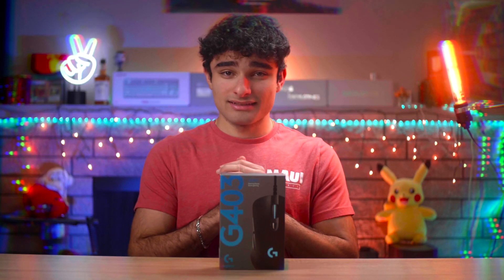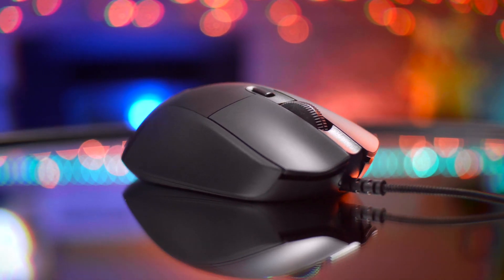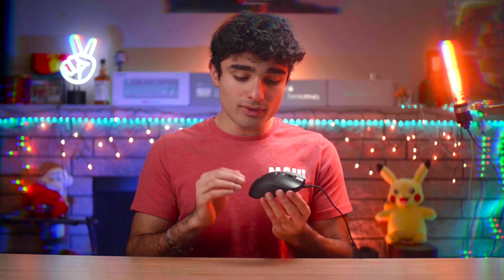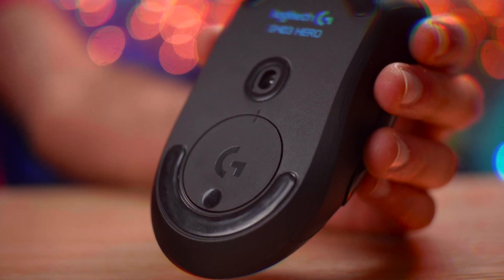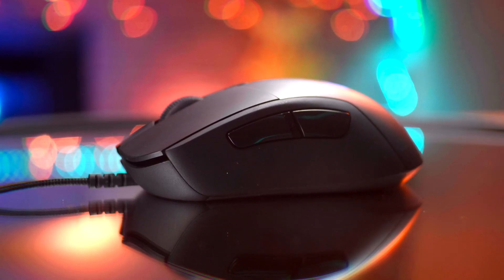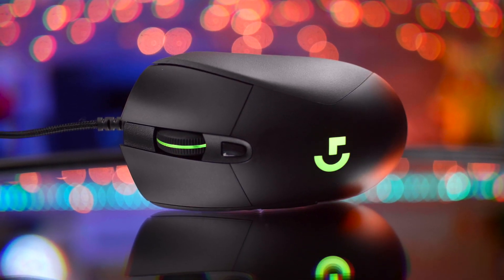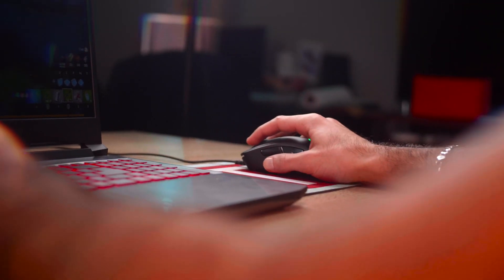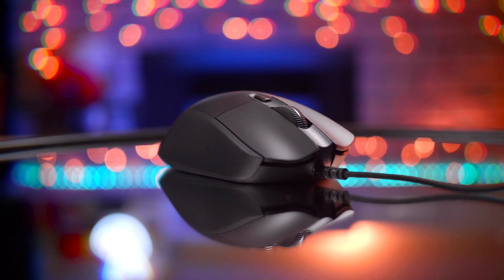Logitech G403 Review - Fantastic All-Around Mouse Under $50!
The only thing better than our thumbnails is the Logitech G403. Well, not really, our thumbnails are the best.